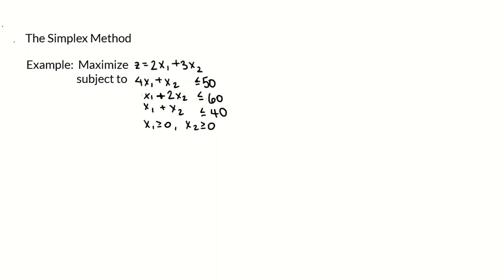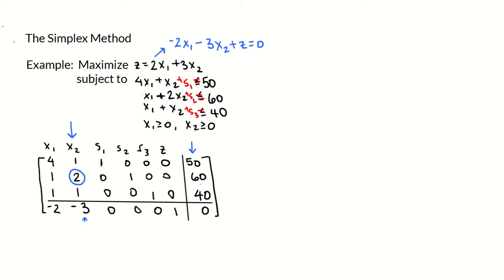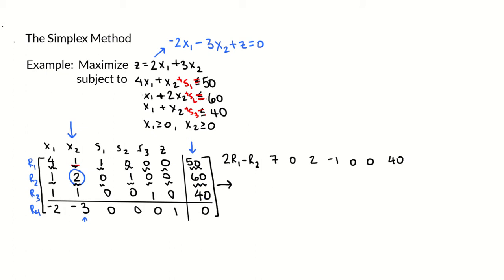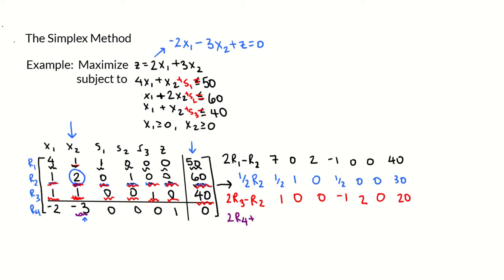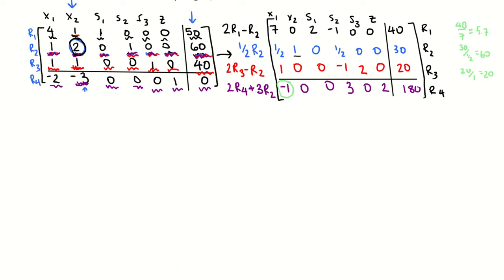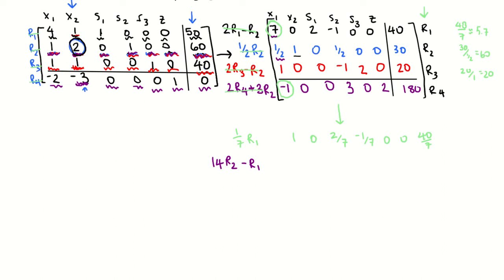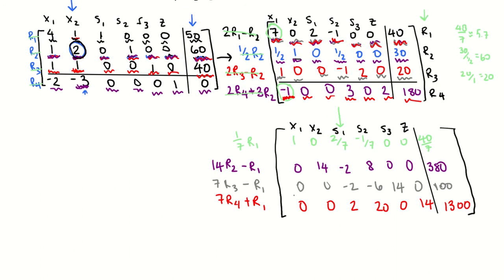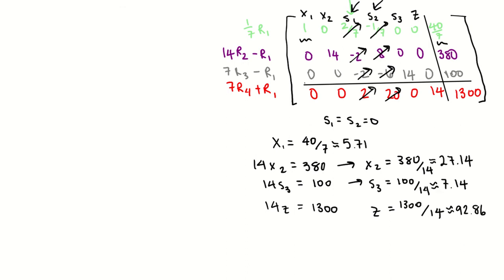The Simplex Method